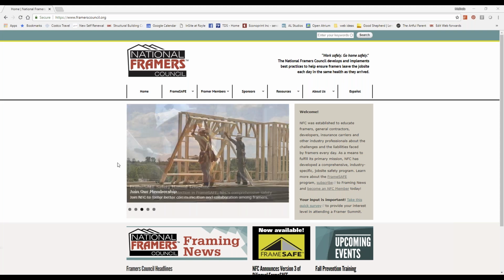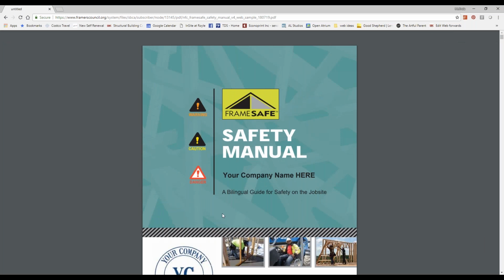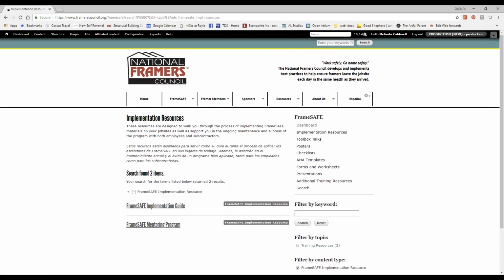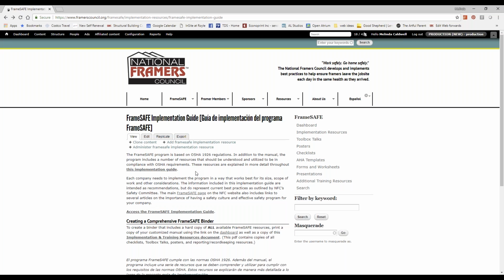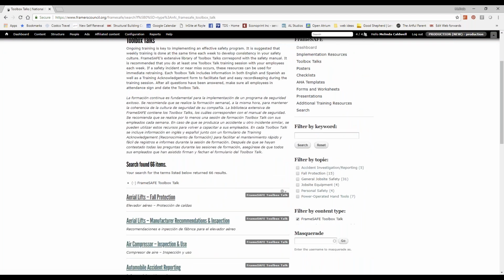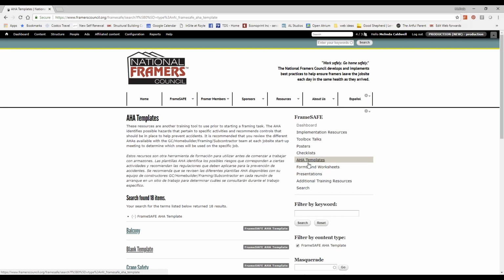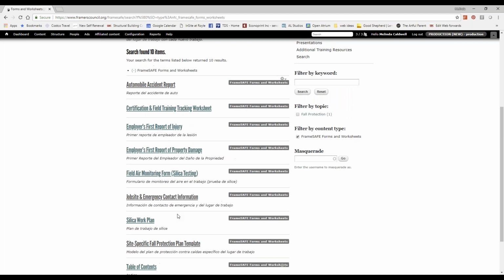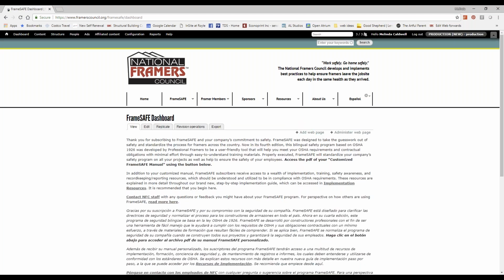FrameSAFE 4.0 Dashboard Overview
A brief tutorial on the features of the new FrameSAFE Dashboard and all of the resources available to subscribers.